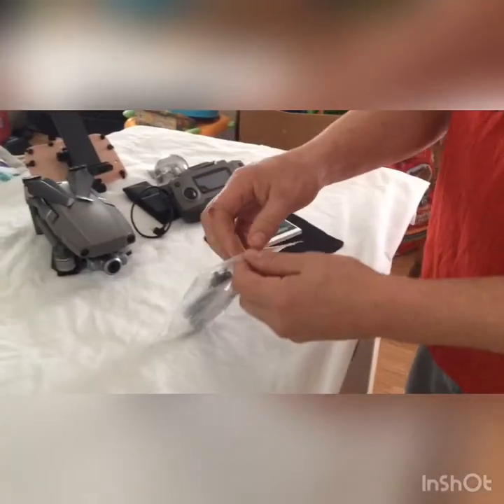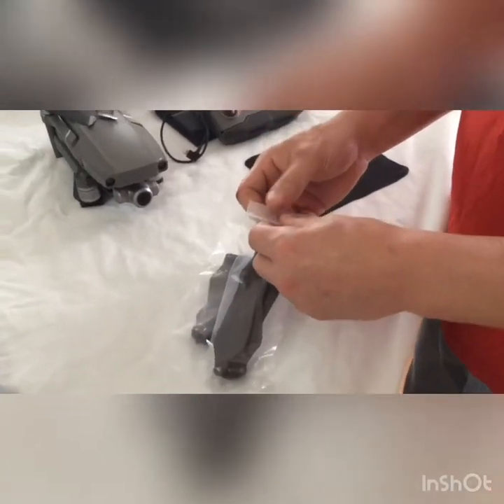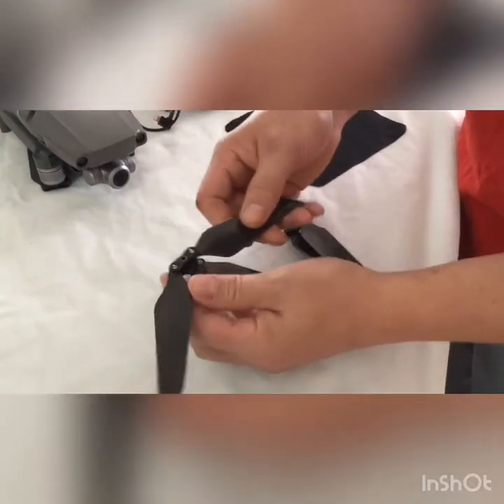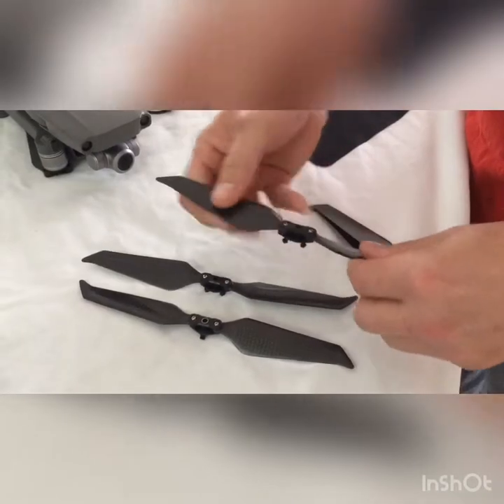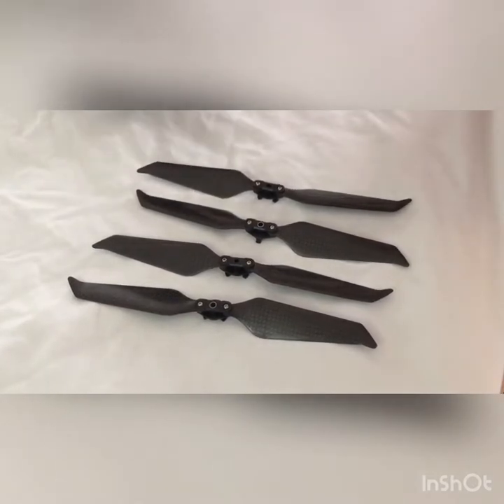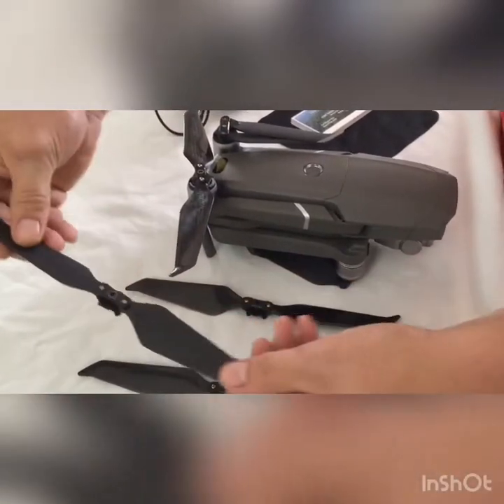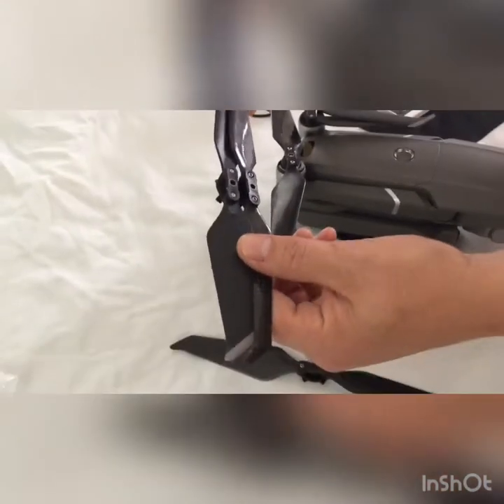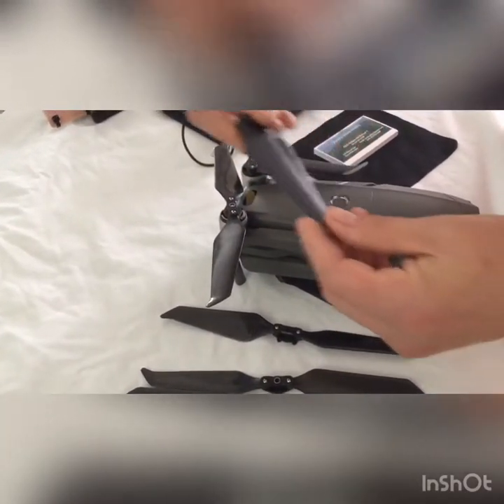Carbon fiber props for Mavic 2 unboxing.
Carbon fiber props for DJI Mavic 2. These are from eBay , at 12 dollars I went ahead and got them. This is what came in the package and I’ll be doing a full review soon as to noise difference and speed. These props are noticeably stiffer and just a hair shorter.